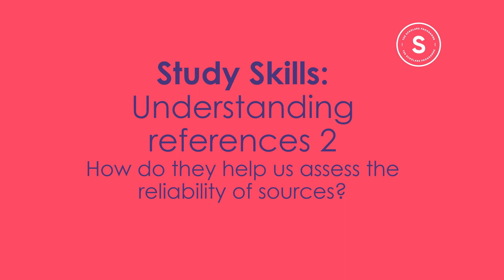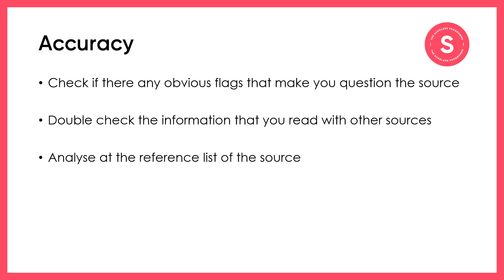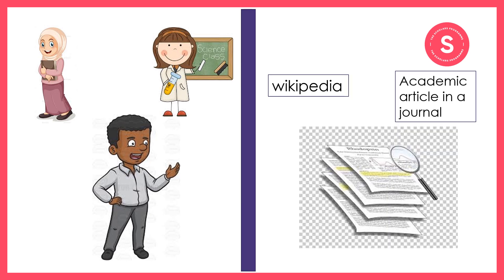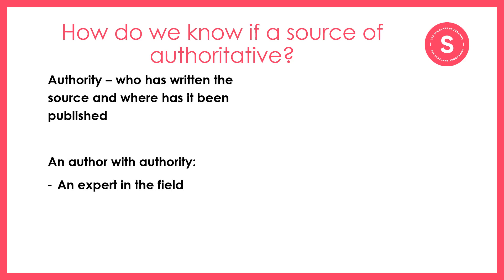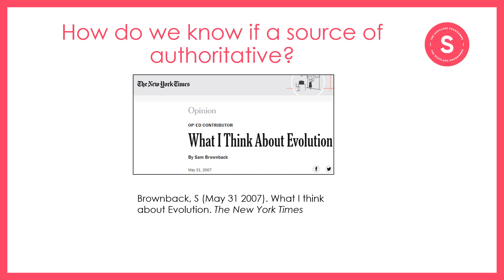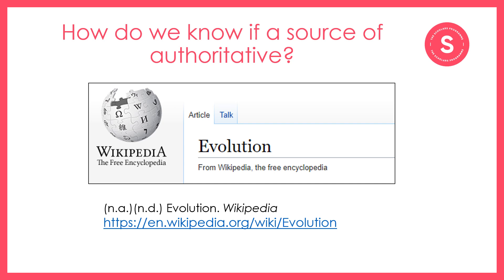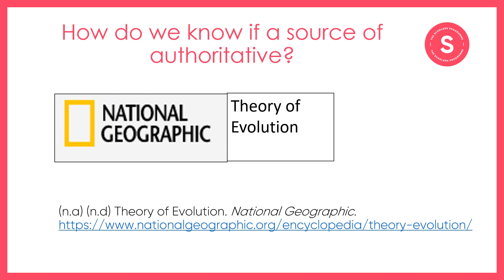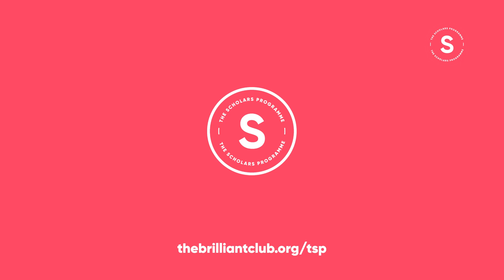Study Skills - References Part 2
Watched the video? Test your knowledge here!